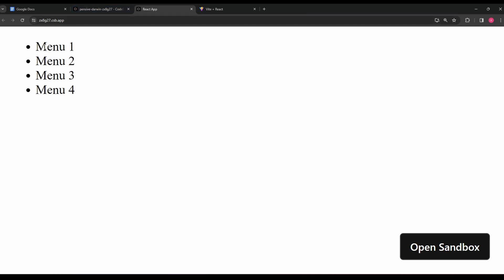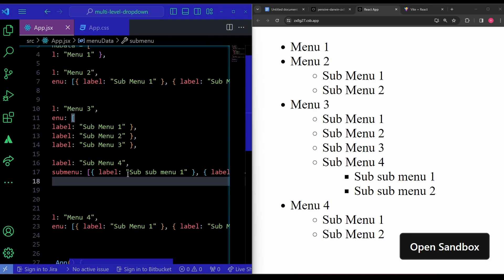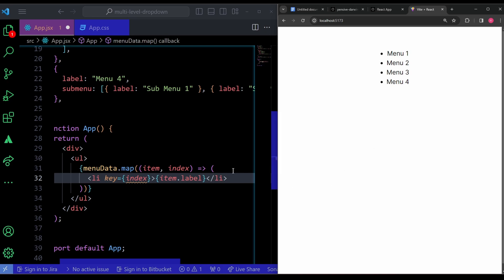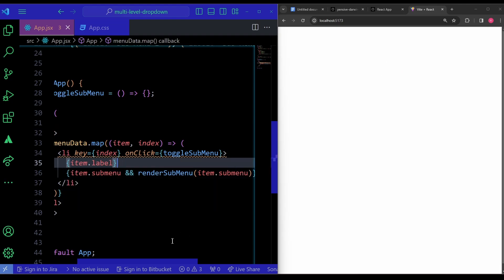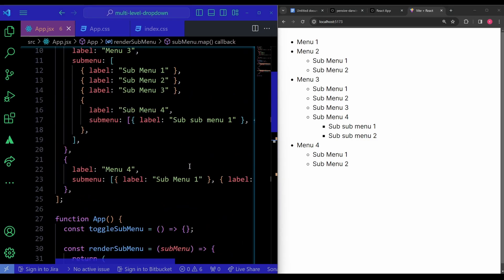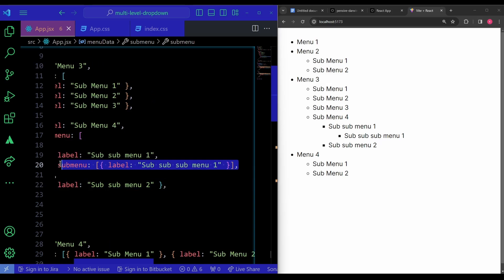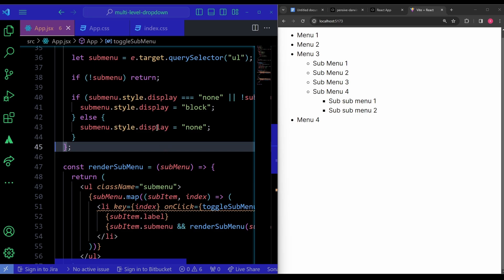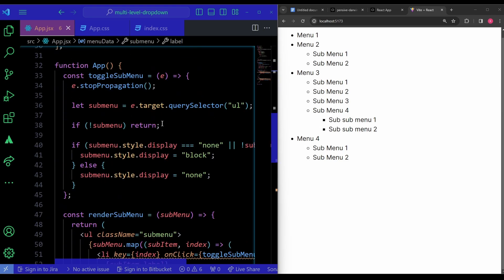Build a Multi Level dropdown with Infinite nesting in React js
Learn how to build a Multi-Level dropdown with Infinite nesting in React js.

What you'll get:
- Lifetime access
- 10+ hours of premium content

Content list:
    1. File Explorer (similar to vs-code)
    2. Infinitely Nested comments
    3. Advanced Custom Toast notification from scratch
    4. Drag & Drop, Swap, Add and delete elements using JavaScript
    5. Custom Calendar/Date-picker
    6. Multi-Select dropdown with support to add & remove elements
    7. Build a Memory game with all rules integrated
    8. Build an analog clock with smooth animation
    9. Dynamic Progress bar with custom input support
    10. Build a Star rating system with dynamic hover effects
    11. Build a tic tac toe game with best practices
    12. Advanced To-Do List with Local Storage support
    13. Accordion with smooth transition effects
    14. Countdown timer & days remaining timer
    15. Create a custom modal
    16. Build an optimised Chessboard